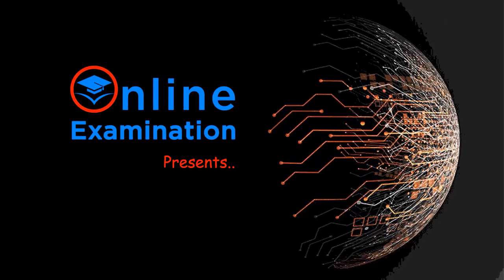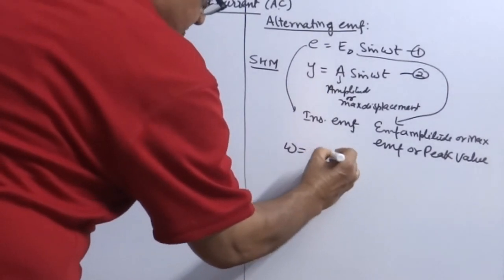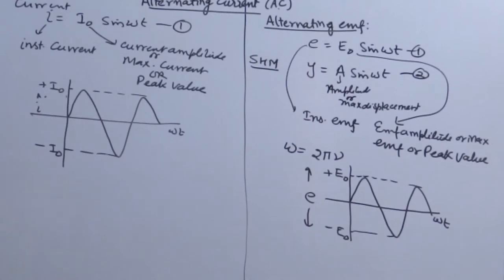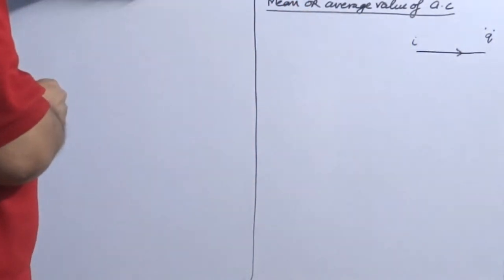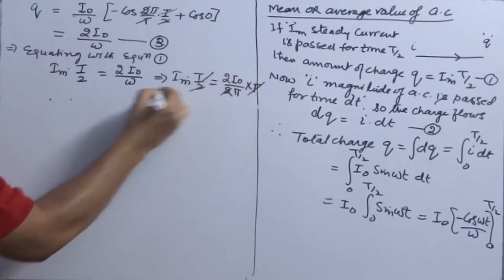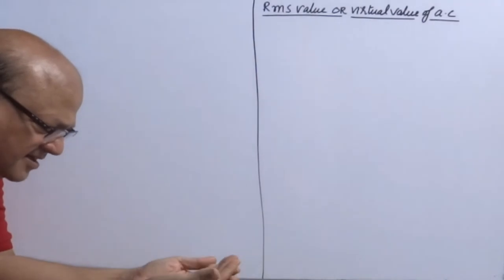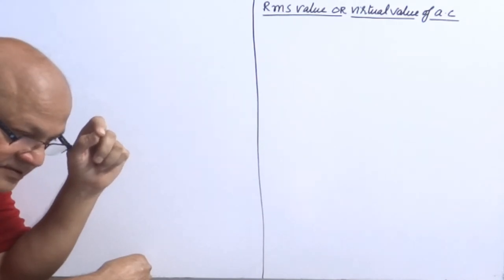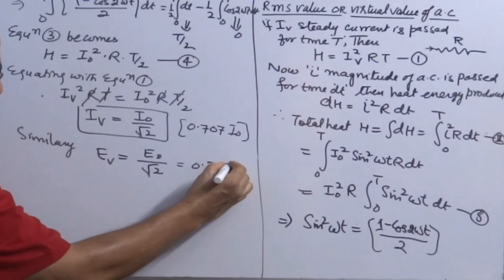1. Mean and RMS value of alternating current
Brief: This video gives a detailed overview of concept of mean value of alternating current and emf, its mathematical expression, rms value of alternating current and emf, its mathematical expression